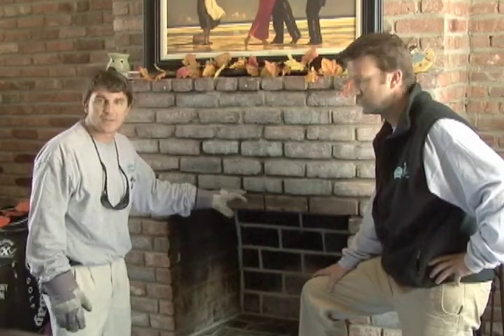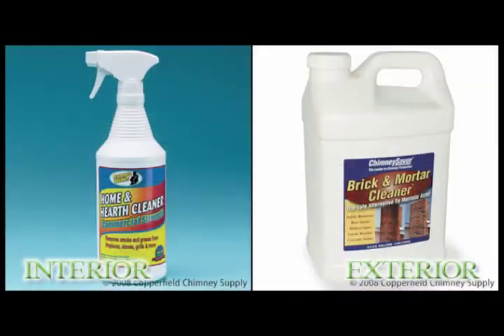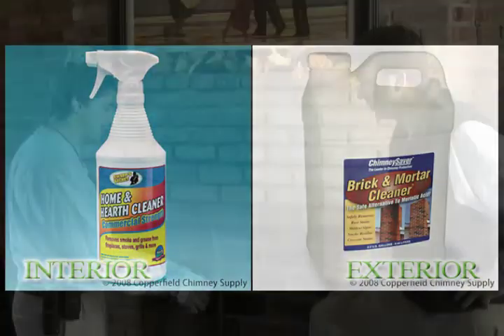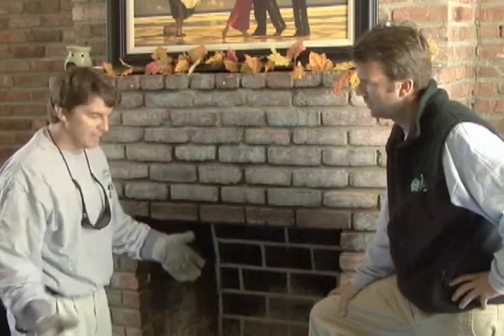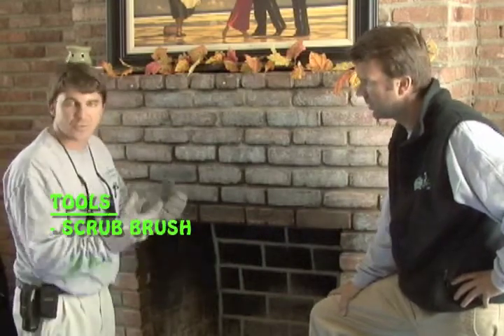Smoke Stains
Info about Smoke Stains.